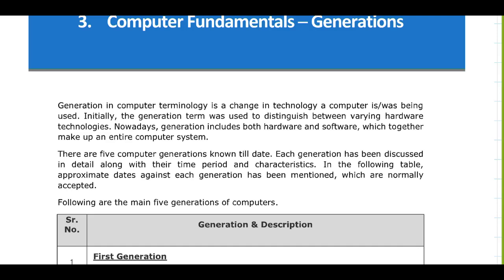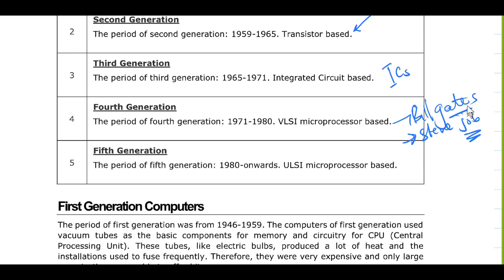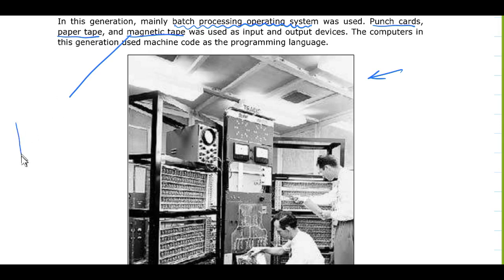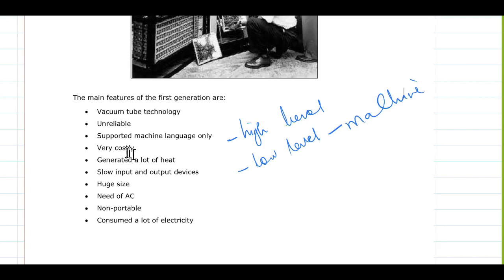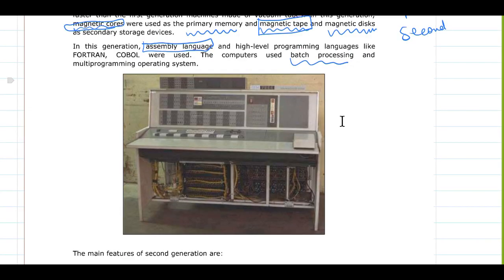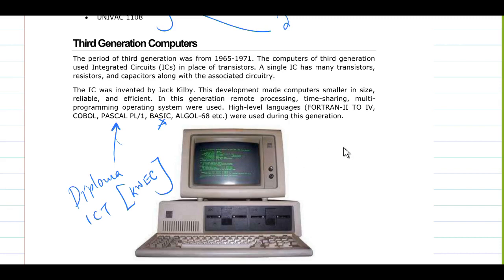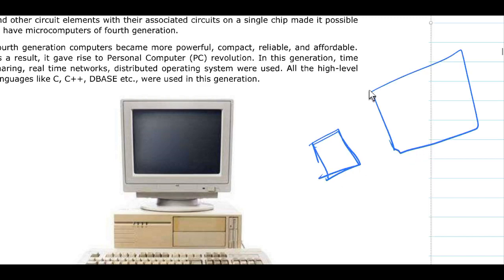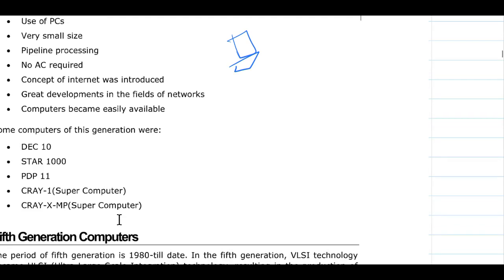23 Introduction to Computing Generations 1 4